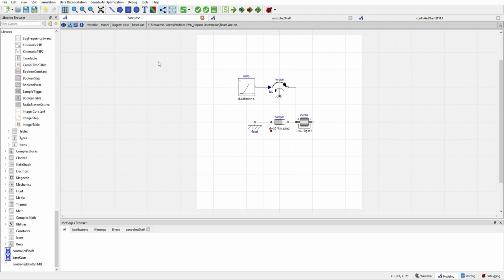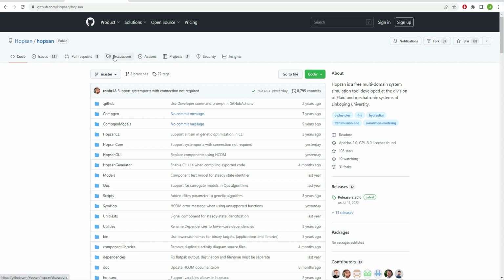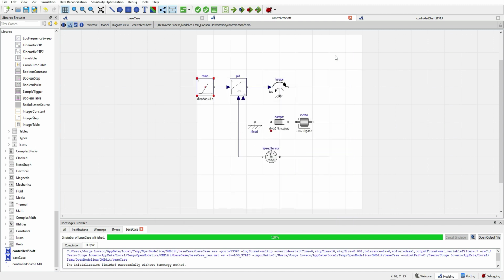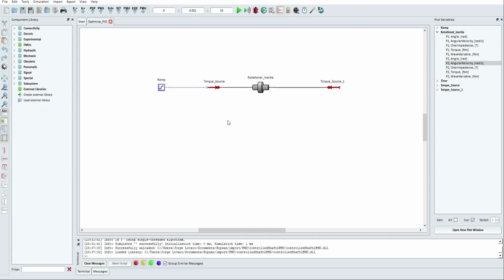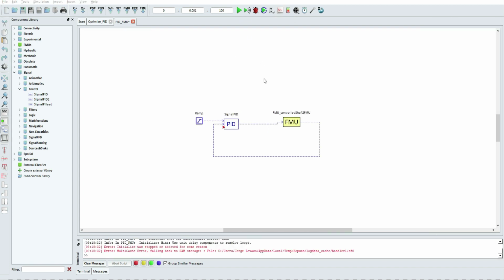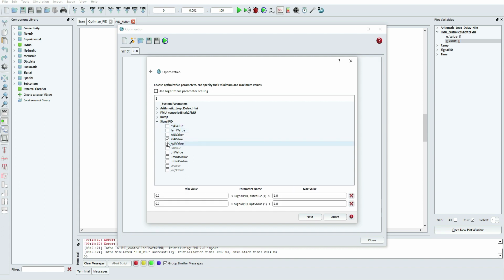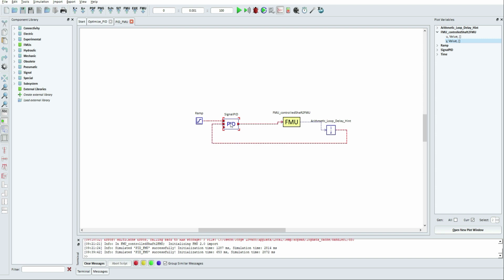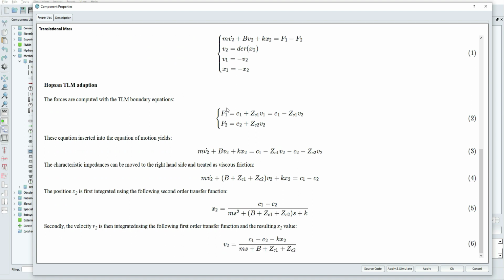Modelica models into FMUs for PID controller tuning and optimization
This video will show how to use optimization to tune a PID:
-You will learn how to create an FMU from your model.
-You will learn how to import for FMU into another software.
-You will learn how to run optimization for finding the values needed for a PID controller.